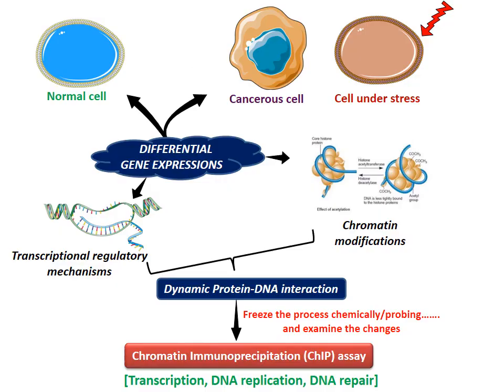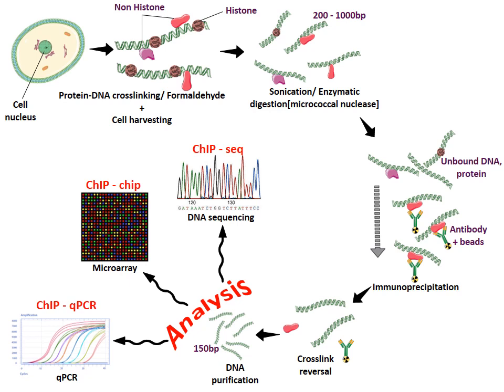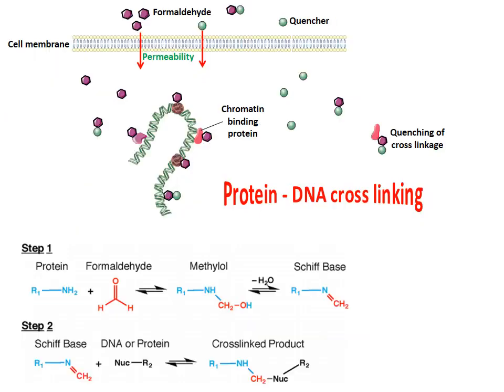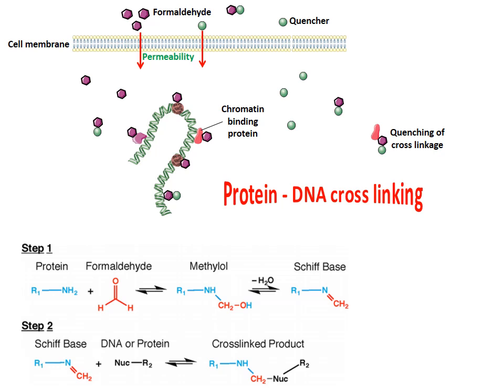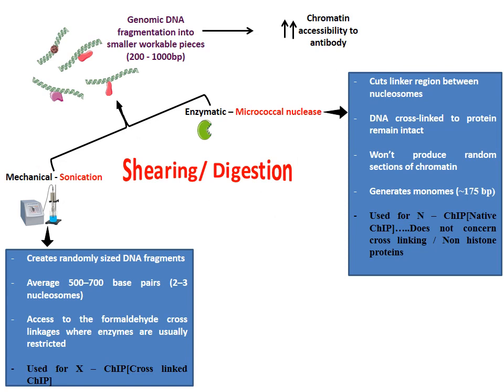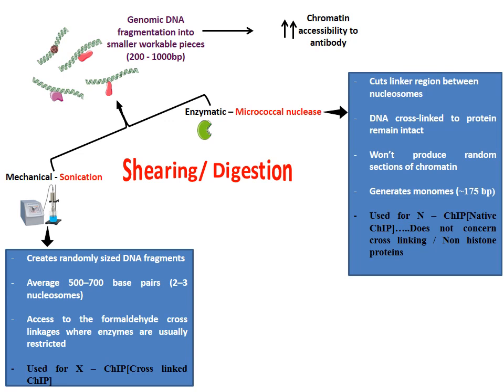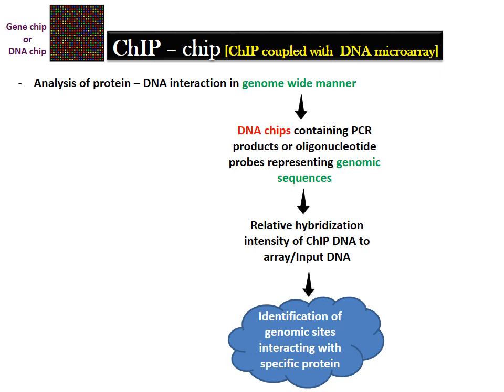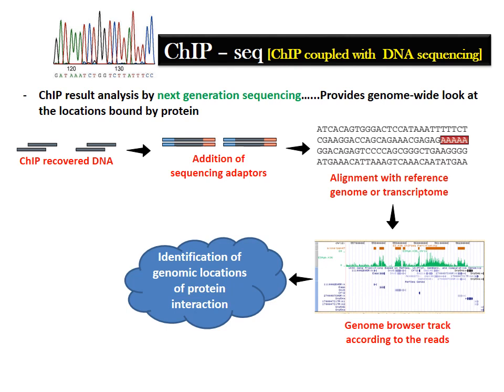dvd dvd dfvdv dfvasfvd fvsav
sfs DFVA DFVASDC SDCS DSFC